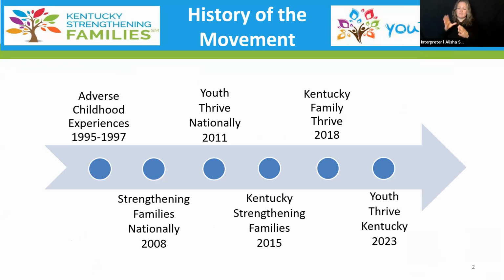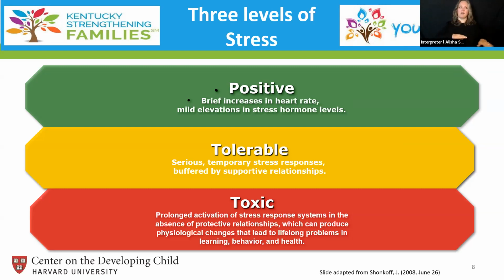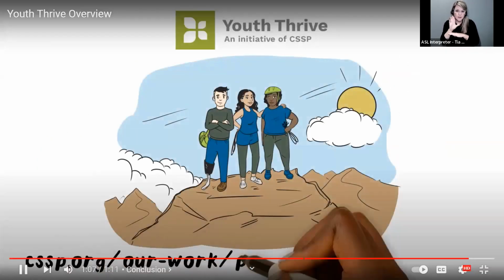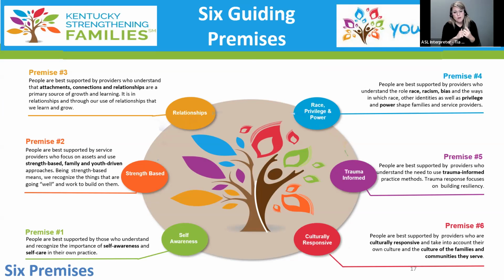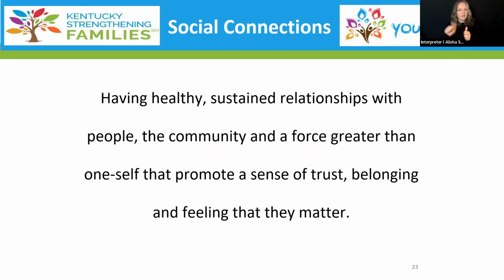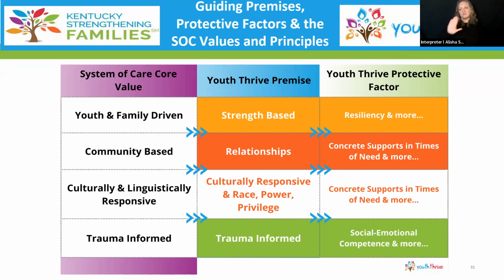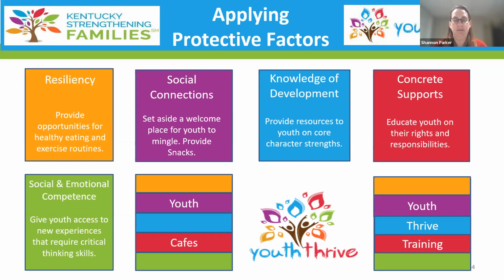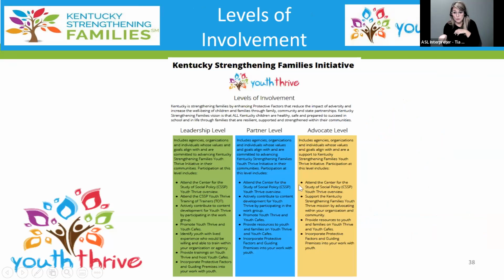Youth Thrive Overview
The Youth Thrive Overview will briefly address how the Kentucky Strengthening Families Initiative (KYSF) started back in 2015 and has evolved into multiple trainings including the upcoming Youth Thrive initiative. The Youth Thrive overview will address Positive and Adverse Childhood Experiences (PACEs), the six Guiding Premises which are the foundation for Kentucky Strengthening Families. These six Guiding Premises include: self-awareness; strength-based; relationships; race, privilege and power; trauma-informed and culturally responsive. The five Protective Factors which include: Youth Resilience; Social Connections; Knowledge of Adolescent Development; Concrete Supports in Times of Need; and Social and Emotional Competency. The Youth Thrive overview will include how to apply Youth Thrive in your work and in communities by incorporating an action plan.

Presented by Shannon Parker, Kentucky Department for Public Health, and Stephanie Sikes-Jones, Department for Behavioral Health, Developmental and Intellectual Disabilities.

Note: We cannot offer certificates for viewing the recordings.